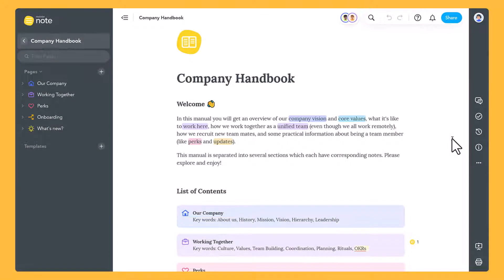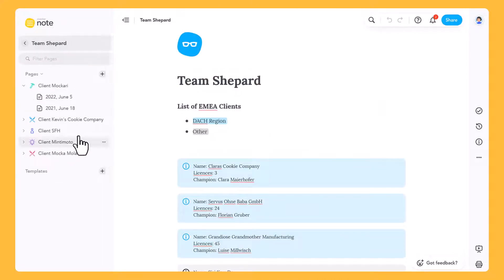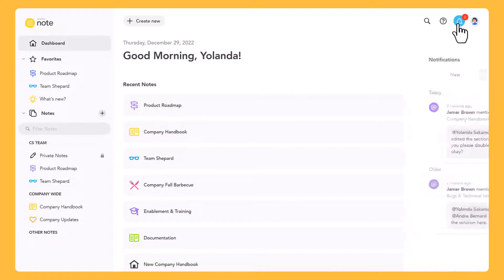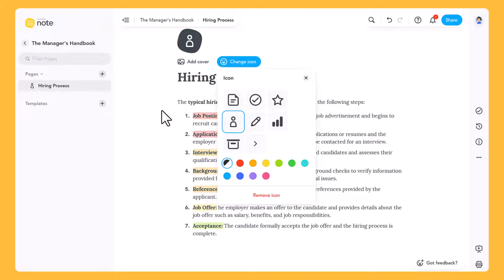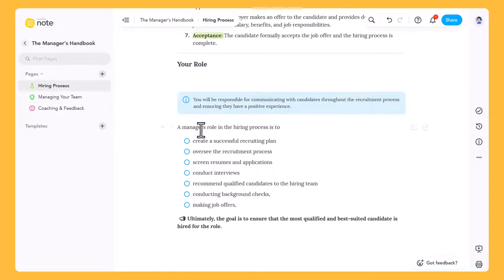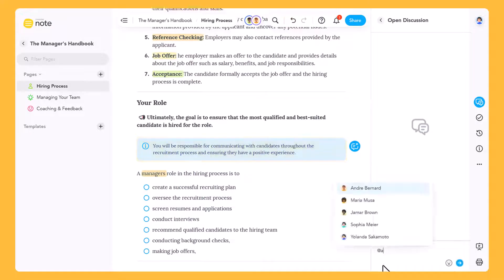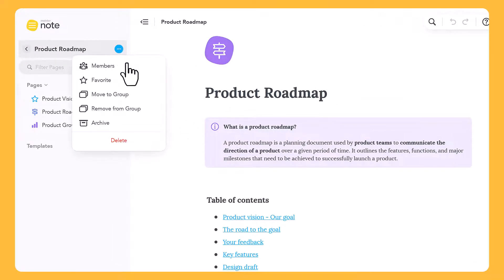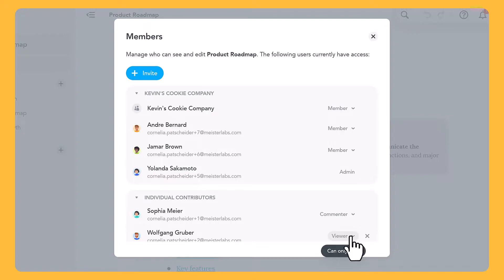How to: Getting Started with MeisterNote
MeisterNote is a collaborative online documentation tool that runs in any standard web-browser. In this video, we'll show you how to get started with your first note, invite team members, and get productive.

Chapter:
00:00 - Introduction - What is MeisterNote?
00:15 - Examples
00:53 - Dashboard
01:35 - Notes and Pages
02:09 - Blocks
03:02 - Comments and Notifications
03:45 - Roles and Permissions
04:34 - Presentation Mode